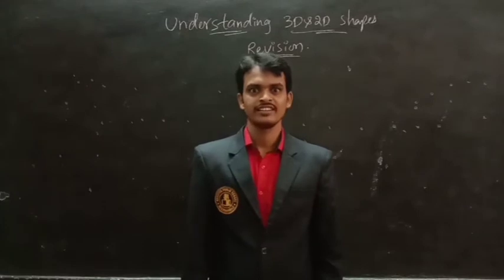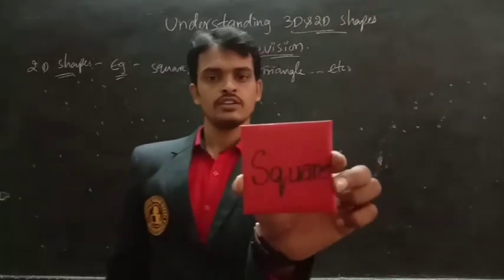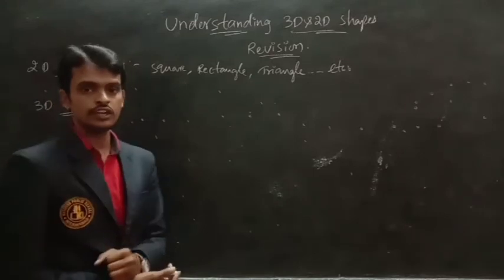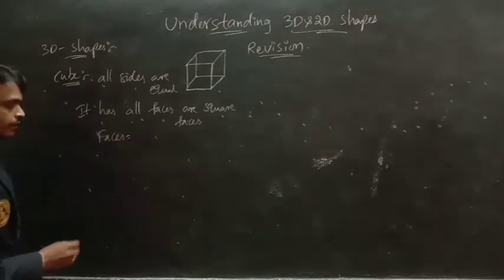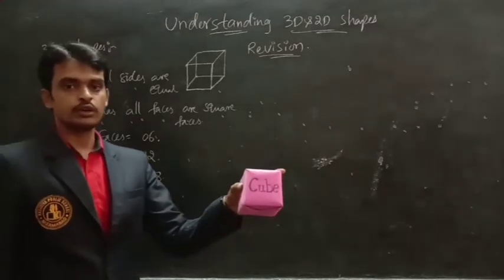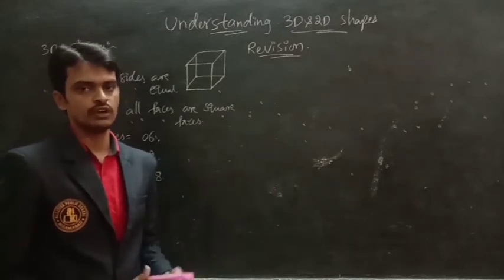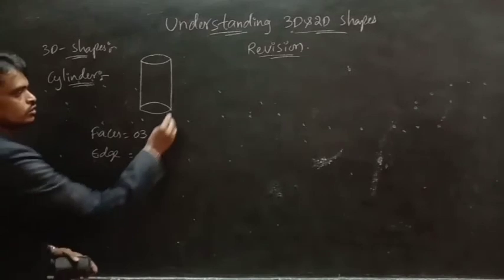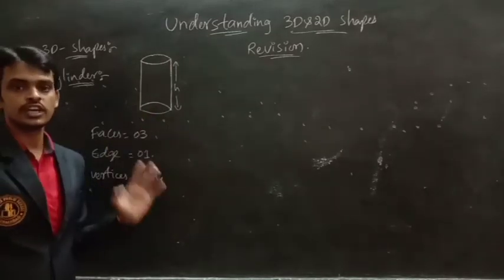UNDERSTANDING 3D&2D SHAPES | REVISION | CLASSES 6&7 | KAKATIYA PUBLIC SCHOOL NZB | NAVEEN SIR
CLASSES 6&7 MATHEMATICS